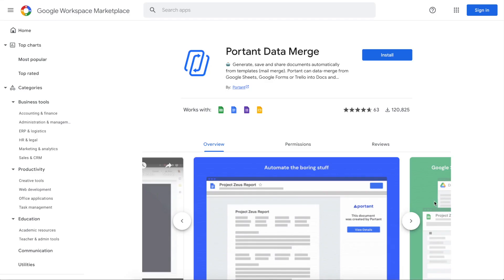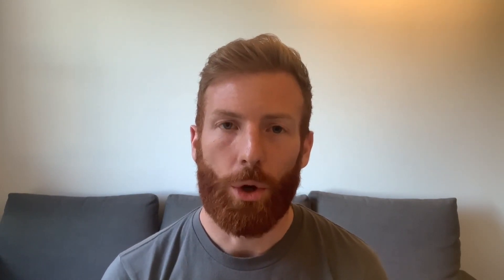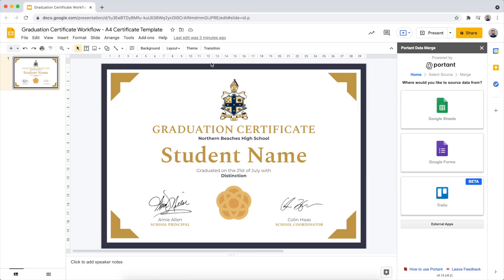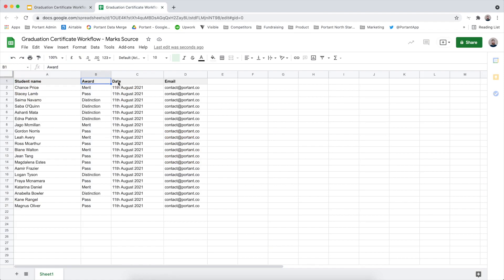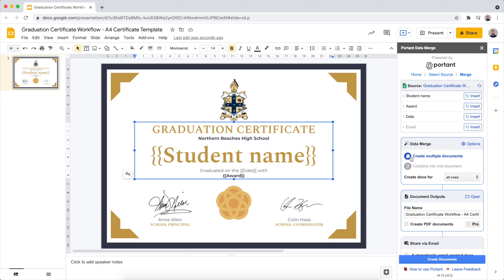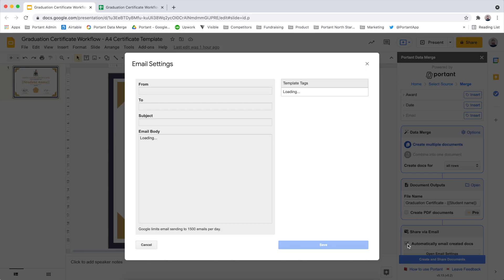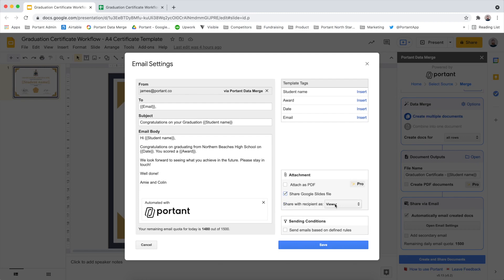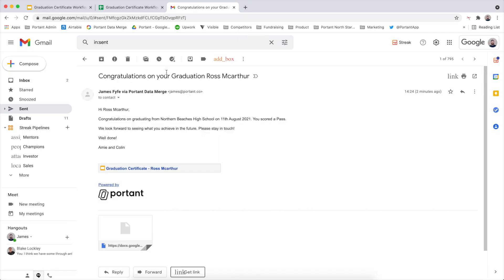Mail Merge Certificates in Google Slides in Minutes (Step by Step)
Quickly and easily mail merge certificates in Google Slides with Portant. In this video you’ll learn how you can make certificates with Google Slides connected to Google Sheets. Why is it important? Certificates have been shown to improve course engagement and completion rates.

The process we're going to use to create these certificates is more commonly known as Mail Merge. Mail merge is a must not just for emails but also for document automation. Here’s how to use Portant’s mail merge tool on your next document.

00:00 - Intro
00:20 - What is Portant
00:35 - How to Install and Start Portant
01:09 - How to connect your Google Sheets file
01:50 - How to Add Tags
02:02 - How to Customize your Mail Merge
02:35 - How to Share your Certificates via Email
03:11 - How to Run your Mail Merge

Portant is a simple online document automation platform, perfect for optimising your business's workflows. You can use Portant to create documents and presentations from forms, sheets and Trello cards, and much more.

James & Portant.co